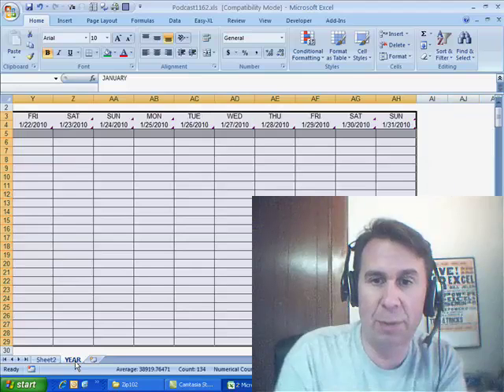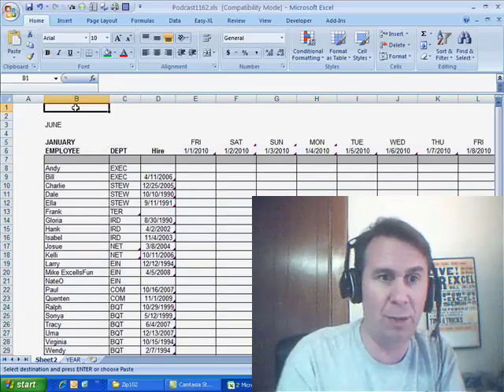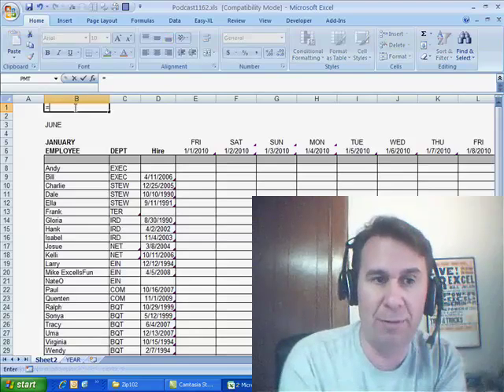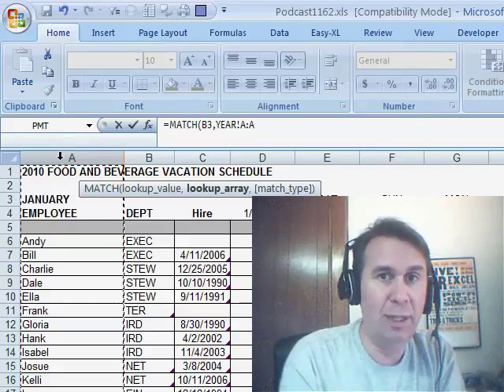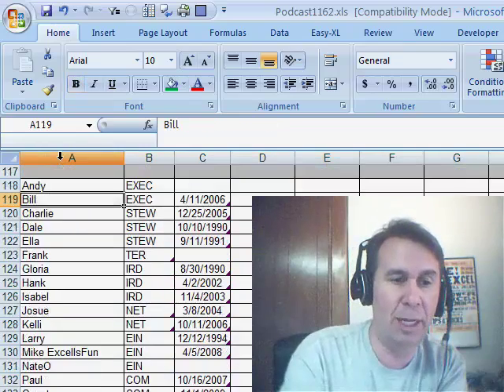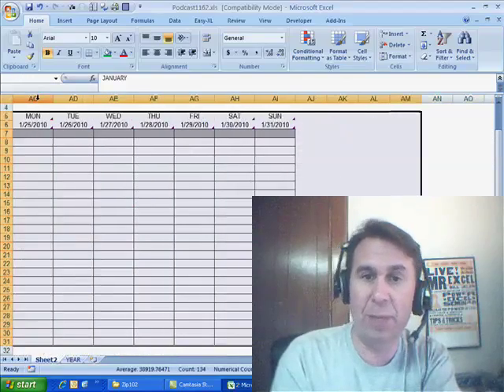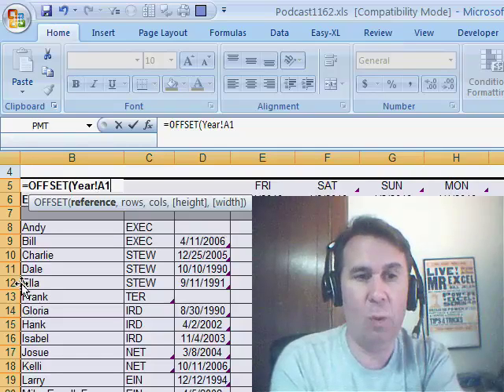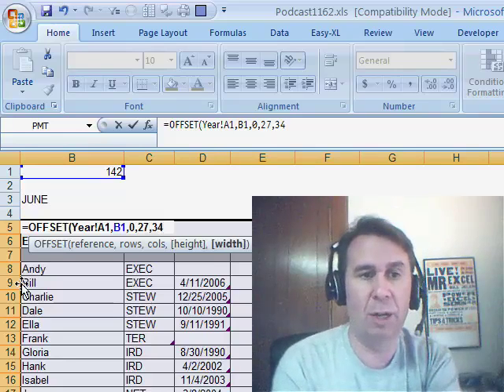Excel - Mastering Excel: Create Dynamic Reports with Drop-Down Selections - Episode 1163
Microsoft Excel Tutorial: Mastering Excel: Create Dynamic Reports with Drop-Down Selections.

Welcome to the MrExcel netcast, where we bring you the best tips and tricks for mastering Excel. In this episode, we will be tackling a question from one of our viewers, Shaun, who wants to know how to create a report based on a drop-down selection in Excel. This is a common task that many Excel users struggle with, but fear not, as I will show you a simple and efficient solution.

Shaun has a drop-down menu that allows him to select a month, and he wants a report from the corresponding section of the Year worksheet to be displayed. The report is quite large, spanning 27 rows and 34 columns. To set up for this task, I will first copy the January report and paste it in the desired location. Then, using the Paste Special function, I will adjust the column widths and date formats to match the original report. This will save us time and effort in the long run.

Next, we will use the powerful MATCH function to find the starting row of the selected month in the Year worksheet. We will then subtract 1 from this row number, as we want the report to start from the row above. This will give us the correct starting row for our report. Now, here comes the cool part. We will use the OFFSET function to select the entire range where we want the report to appear. By pressing Ctrl+Shift+Enter, we will create an array formula that will display all the data in one go. This is a neat trick that will save us from having to enter the formula for each cell individually.

Now, when we switch to a different month, the report will automatically update to show the data for that month. However, there may be some blank cells in the report that will show up as zeros. To avoid this, we can go back to the original spreadsheet and add spaces in those blank cells. It's a small step, but it will make the report look more polished and professional.

It's important to note that this solution has its limitations. The report is not editable, and any changes to the original data, such as adding new employees, may cause issues with the report. However, with a little bit of tweaking, this method can be a great way to quickly generate reports based on drop-down selections. Thank you, Shaun, for your question, and thank you for tuning in to another episode of the MrExcel netcast.

Table of Contents:
(00:00) Shaun's Question Show Selected Month
(00:12) Setting up the Report
(00:23) Report Size
(00:33) Copying and Pasting
(00:43) Using a Complicated Formula
(01:00) Choosing the Report Range
(01:38) Using the OFFSET Function
(02:30) Testing the Formula
(02:58) Potential Issues and Solutions
(03:28) Clicking Like really helps the algorithm

This video answers these common search terms:
Array formula
Blank cells
Column widths
Copy and paste
Data validation
Downsides of the solution
MATCH formula
OFFSET function
Print report
Year worksheet

Shaun has a large worksheet with 12 monthly reports on it.  On a summary worksheet, he would like to show one particular month based on a dropdown. Episode 1163 discusses Paste Special Column Widths, Array Formulas, Match, and OFFSET.